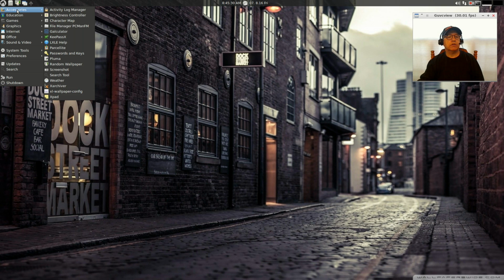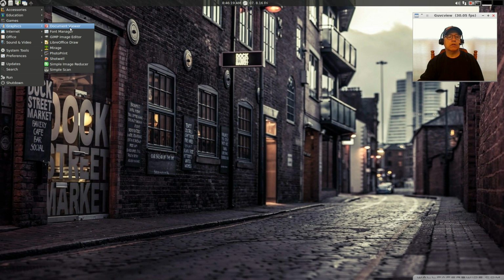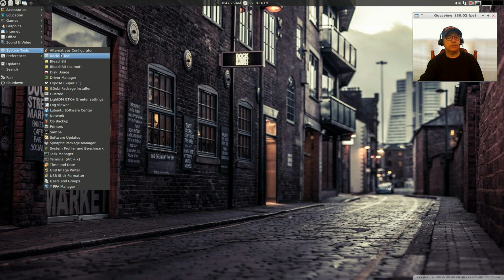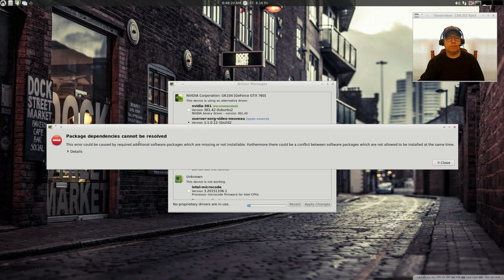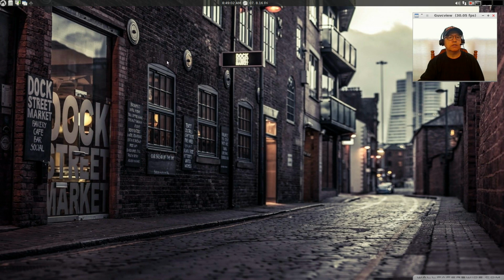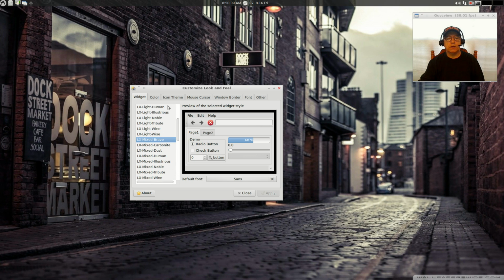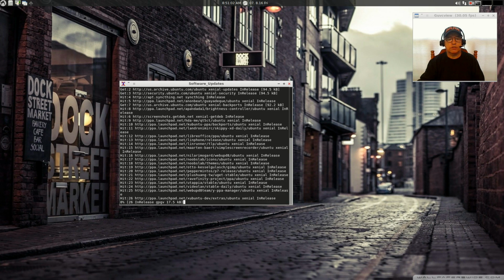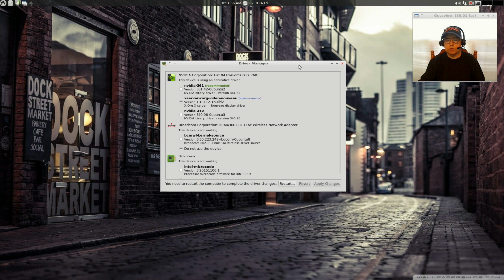LXLE 16.04 Beta - First Look!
In this video I take a look at the new Beta release of LXLE 16.04. Hope you enjoy!